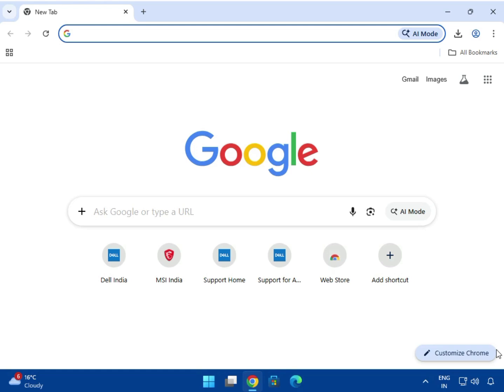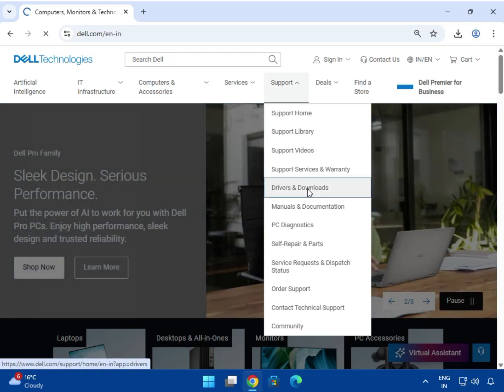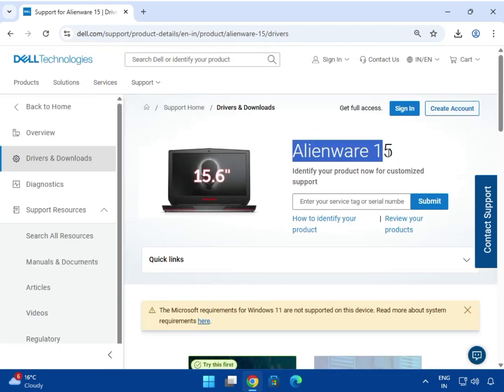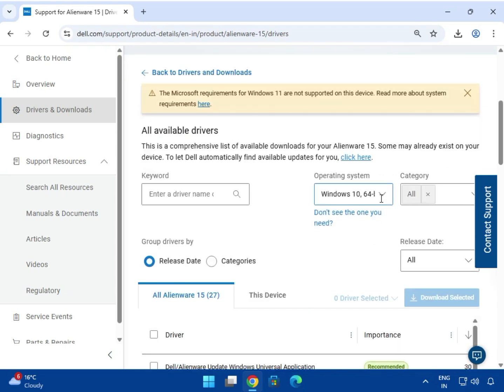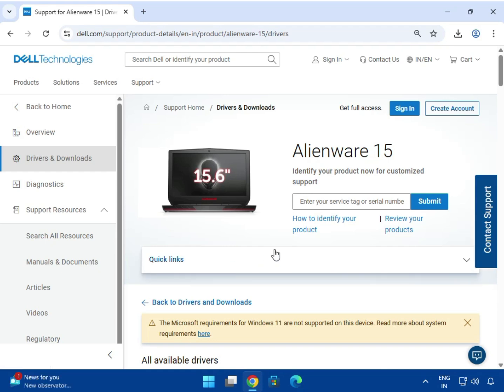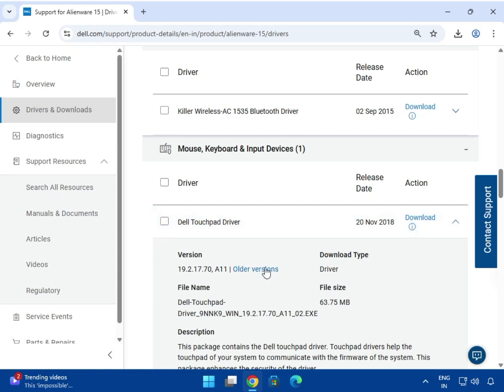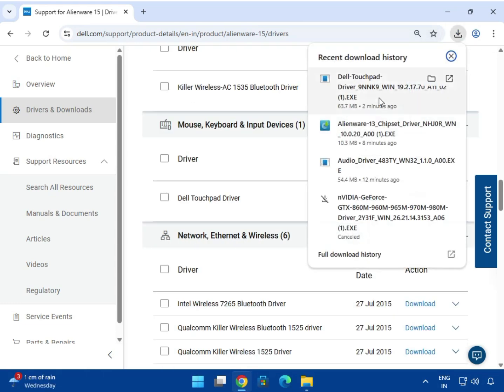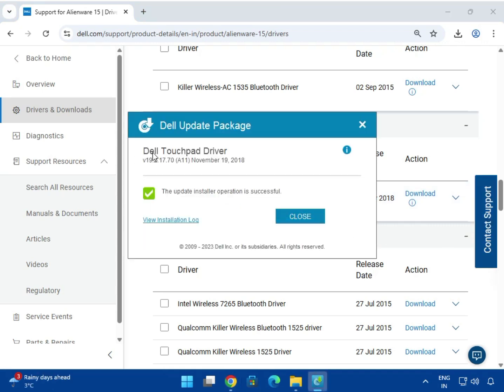Alienware 15 Touchpad Driver Download & Install | Windows 10/11